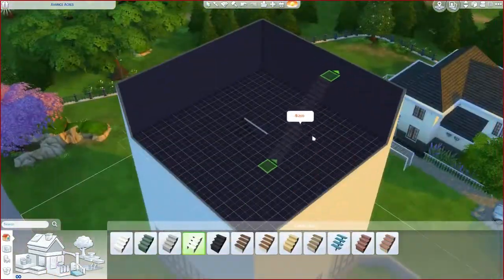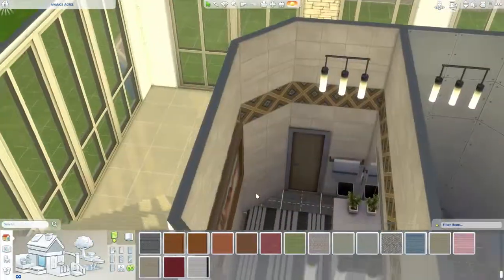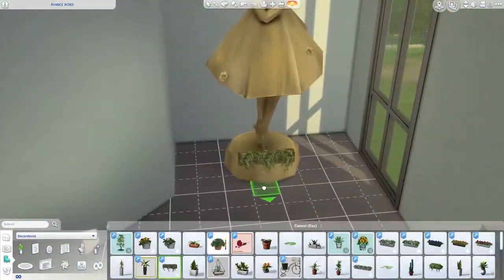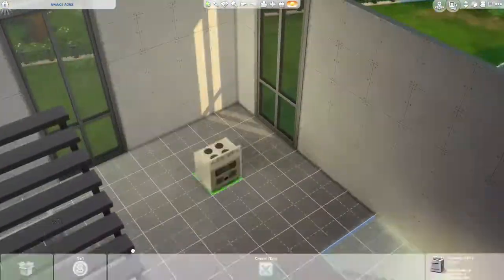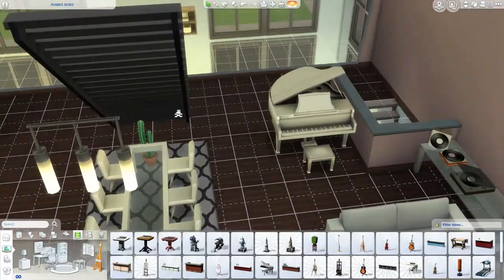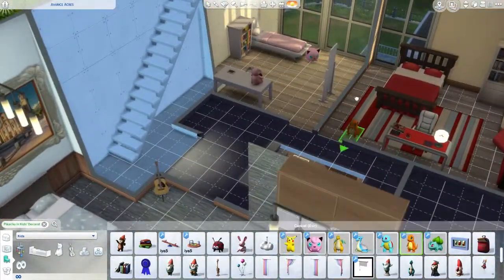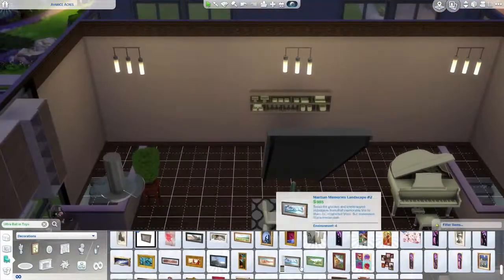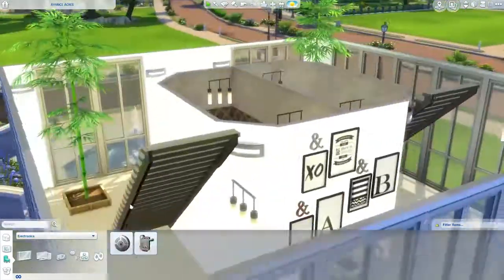Sims 4 Speed Build | Converted Modern Office Building | I tried...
So... this is my first Sims 4 building video (hopefully of many). This build came to me in a dream and it doesn't really show off my building skills but it was just a bit of fun I wanted to show you guys!